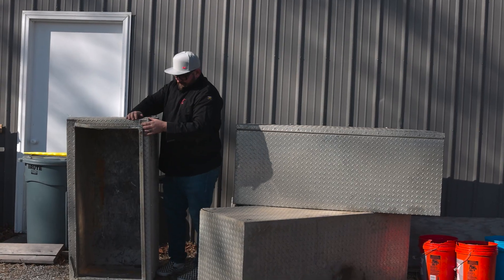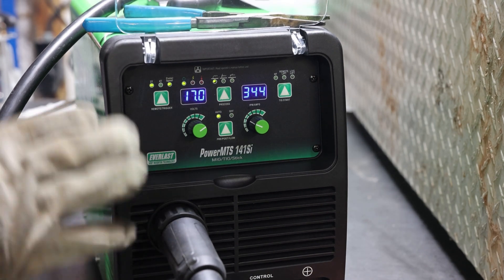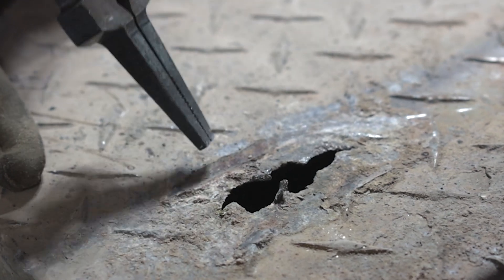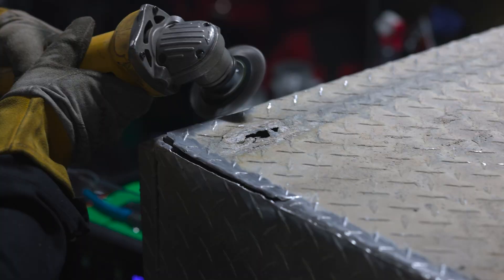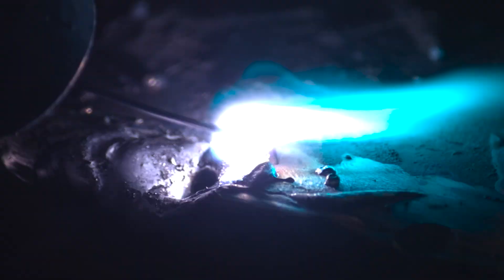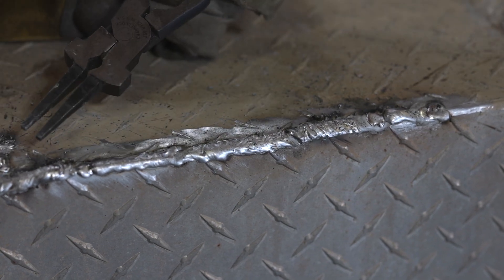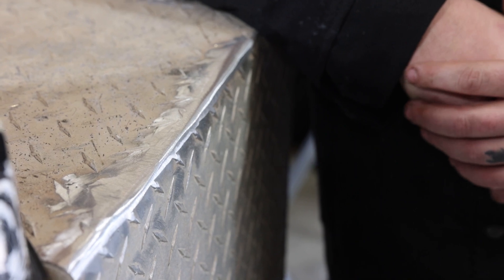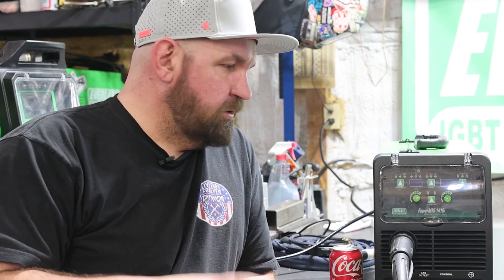The Nastiest Aluminum I've Ever Welded